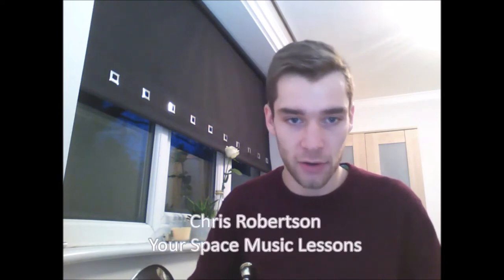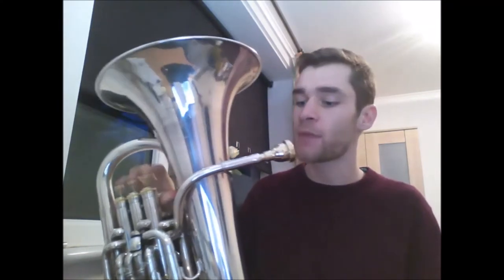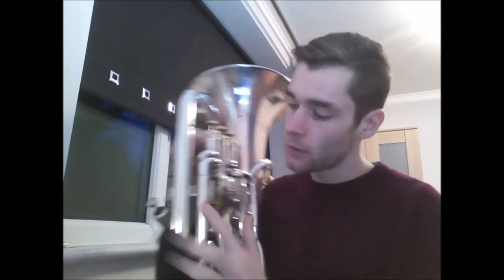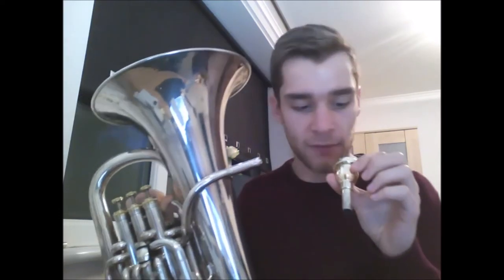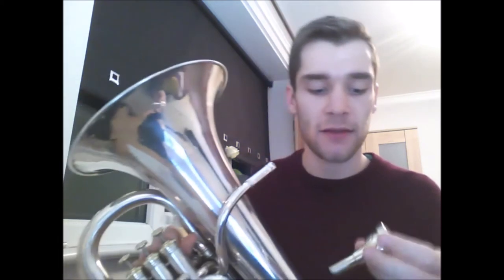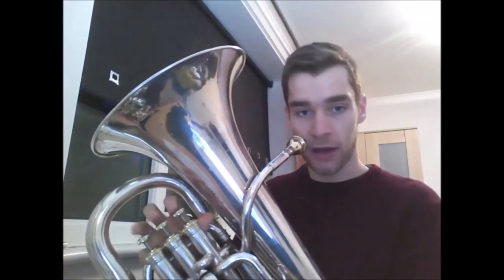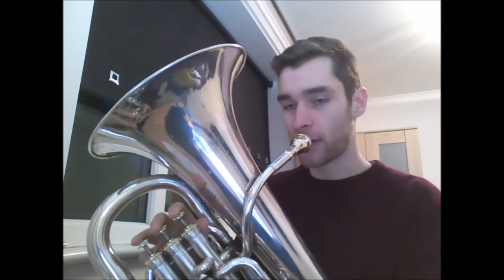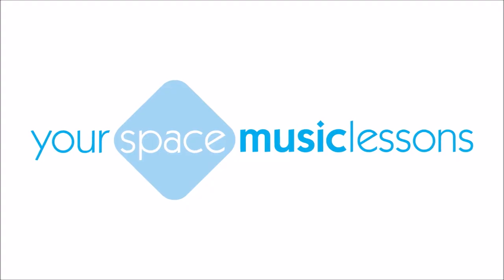How to make a sound on a brass instrument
Online brass teacher, Chris Robertson explains how to make a sound on a brass instrument for the first time, for more information please go